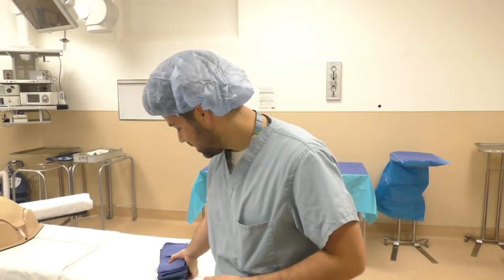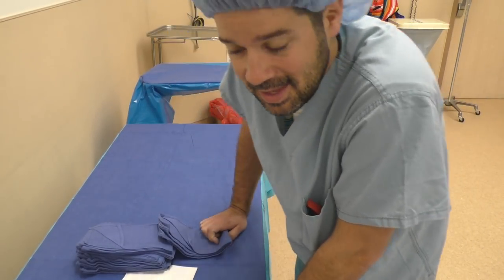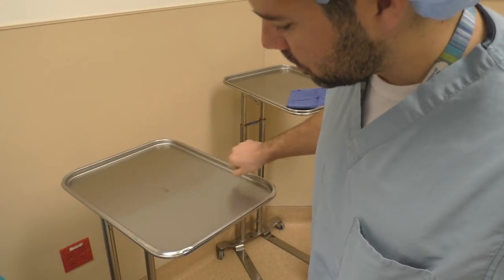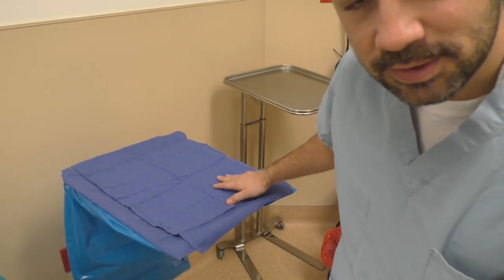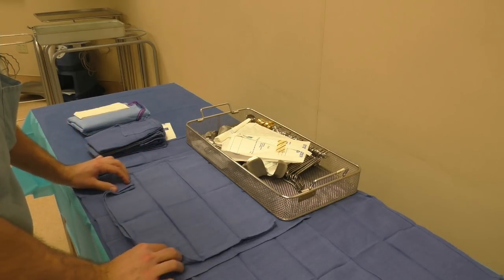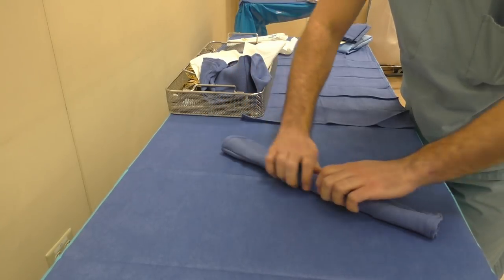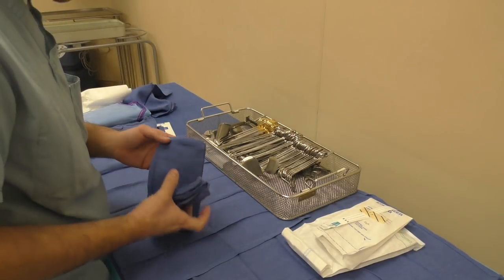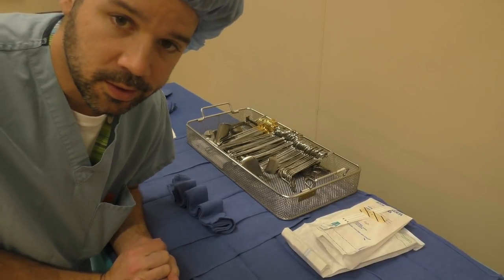SURGICAL TOWELS!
- Stephanie Lake
     - Haden Frame